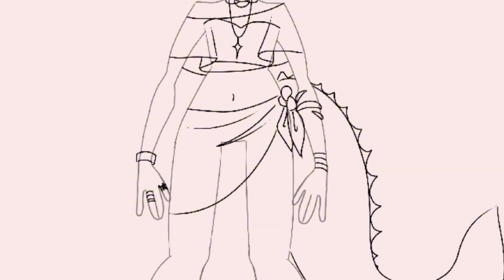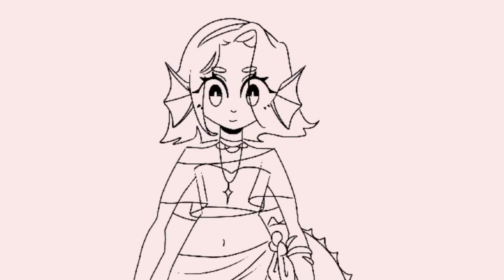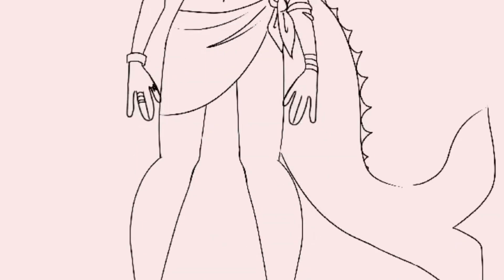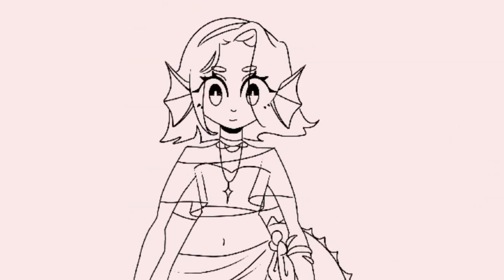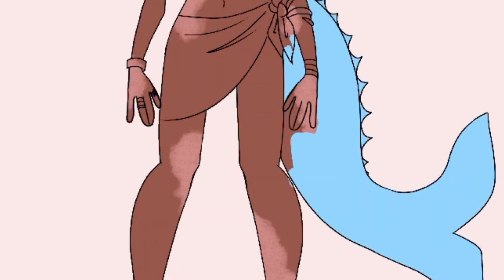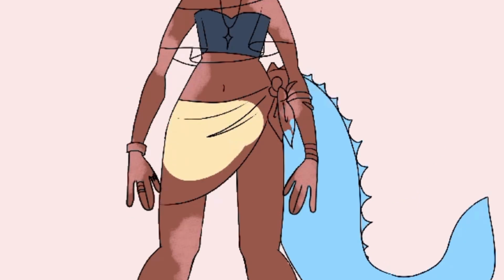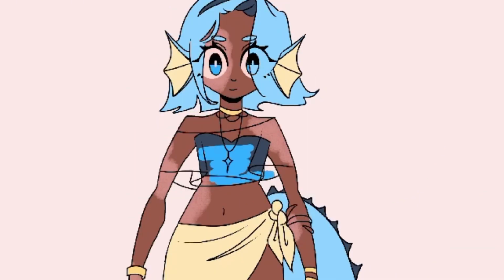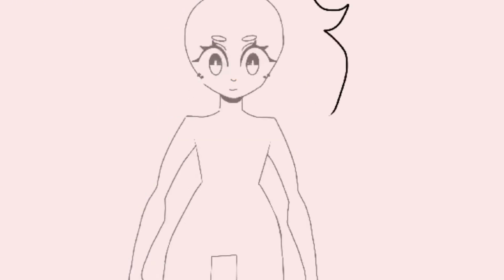Make BANK w YOUR Character Designs!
Adoptables artweird art suppliesart hacksArthow to sell art onlinebest place to sell art onlineSell art onlineart tips for beginnershow to drawart tips that improved my artArt tips